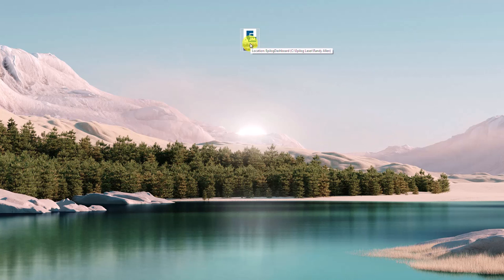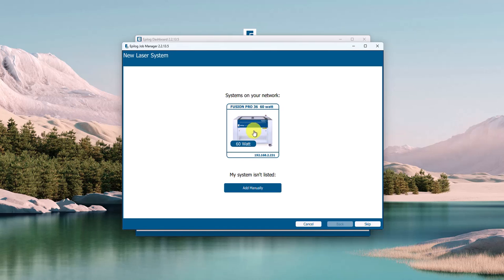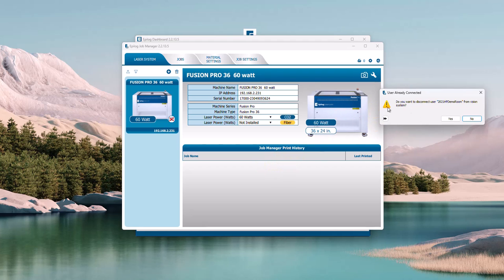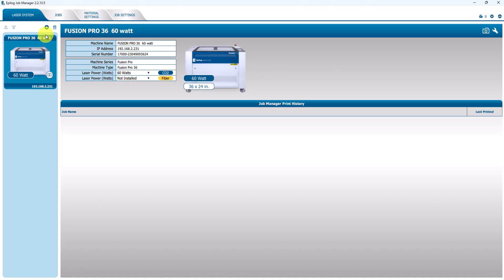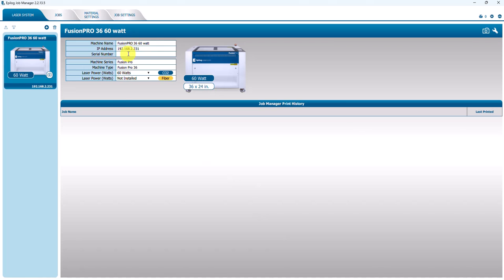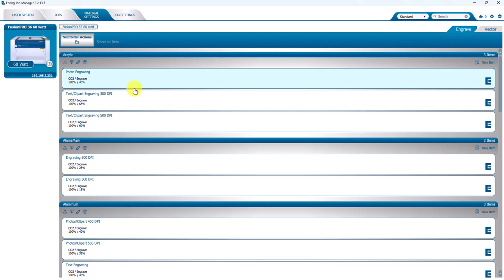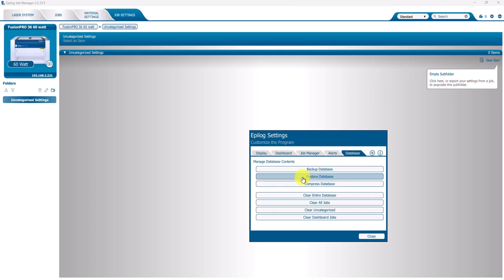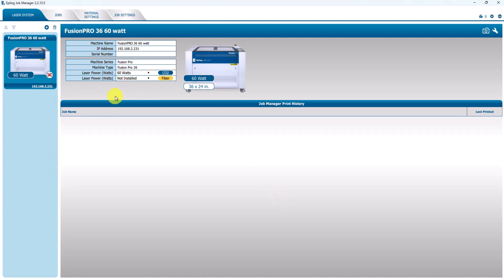Laser setup in Epilog Laser Software Suite Job Manager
Job folders
Organize Your Print Jobs in Folders
Setup custom folders for your most common customers to easily access their jobs. Create subfolders by month, year, or any other category that is most helpful to you.

Job Material Settings
Import Your Material Settings
Material settings based on your wattage of laser will be automatically loaded into the system so you can import them into any laser job. You can also setup your own custom settings based on the specific materials you use most often.

Job preview
Preview Your Jobs
Zoom in and preview every pixel of every job. Double click the preview window to review and edit laser parameters and print from the preview screen.

Job history
Find Your Job History
Look back at every time that a job has been sent to a laser. You can also see the different settings you used for each engraving. This is especially helpful when trying to find the perfect setting you used for a previous job.

Search for engraving jobs
Search for your Jobs
The Epilog Job Manager features a powerful search function. Type in part of a file name and press enter to find all files related to that name. You can organize files by category, creation date, print date, or alphabetically to find a specific file.

Project settings
Keep Your Projects Organized
We’ve even made it easy for you to keep your files organized. Any uncategorized files that you don’t want to keep in the database can be cleared from the database memory at the touch of a button!